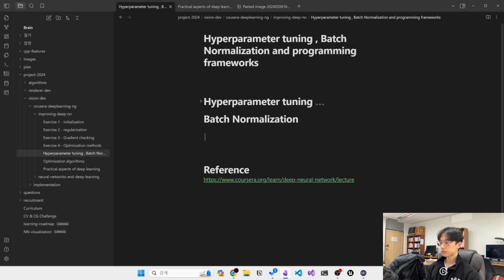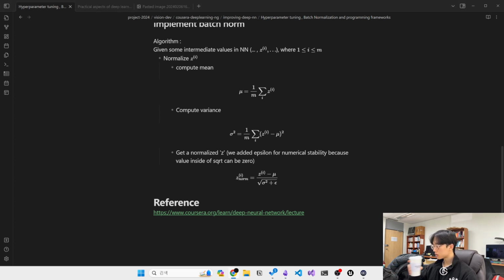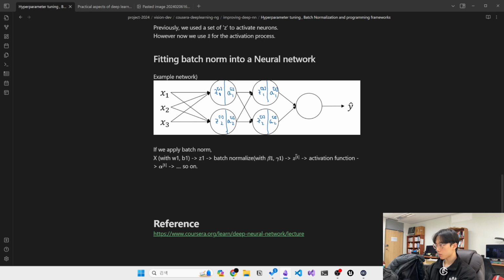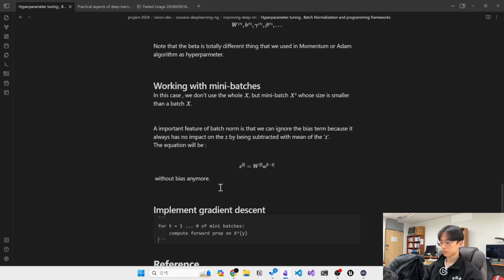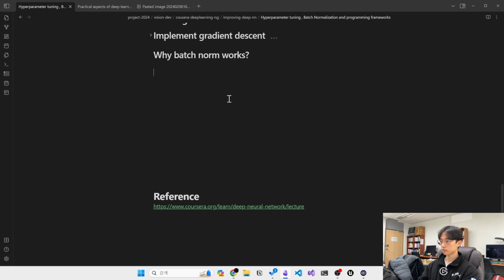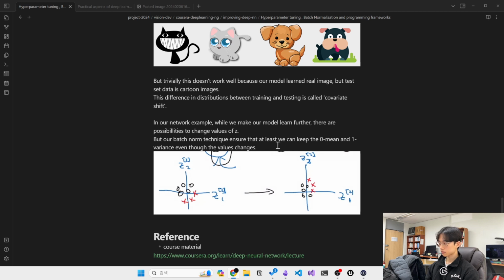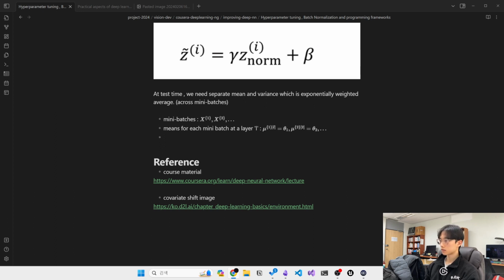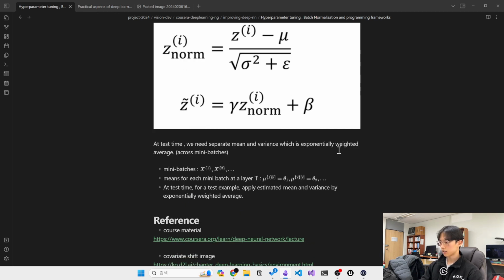CV & CG challenge - Day 25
Today what i learned :
- Batch Normalization
    - implement batch normalization
    - working with mini batches
    - covariance shift
    - test after batch normalization learning